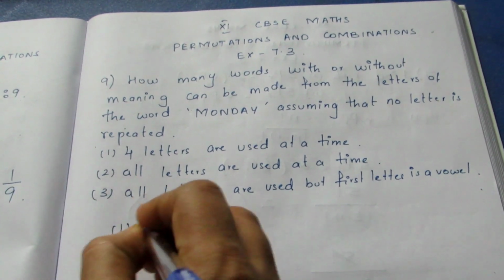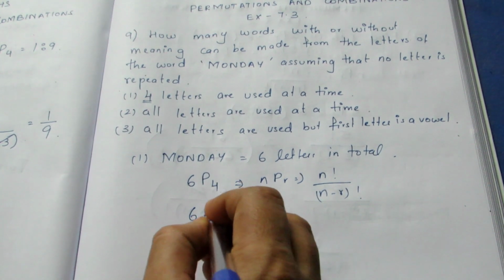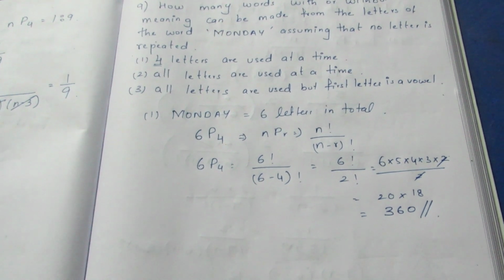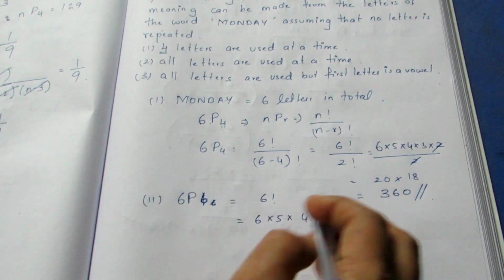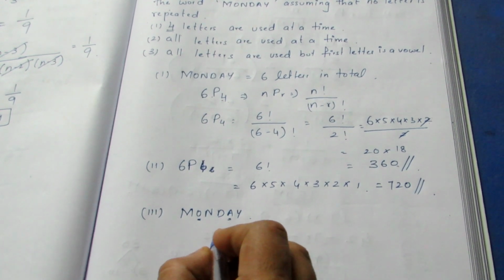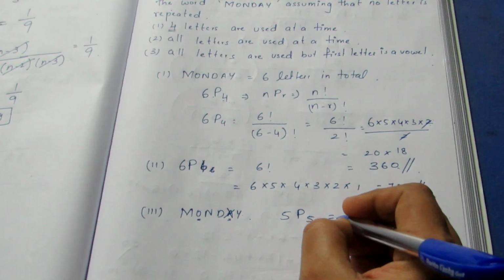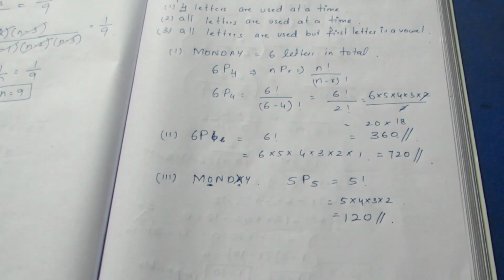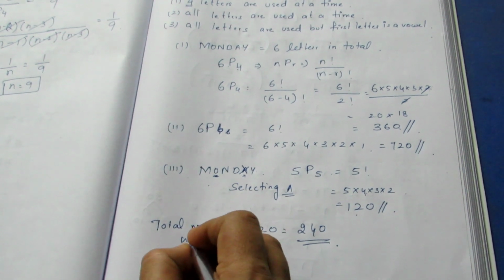CBSE NCERT CLASS 11 MATHS PERMUTATION & COMBINATION EX 7.3 SUM 9 (SOLUTION IN ENGLISH)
CLASS11 PERMUTATION&COMBINATION#